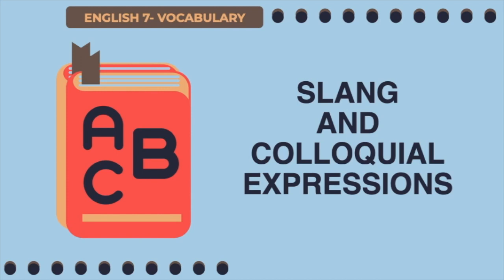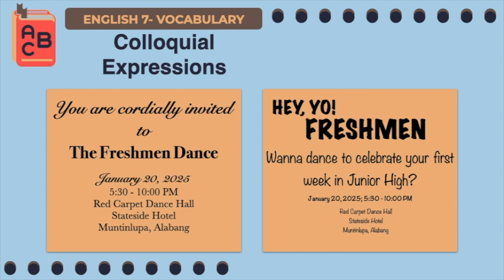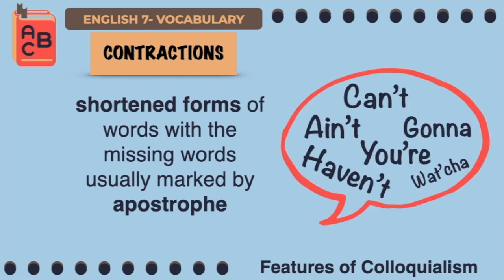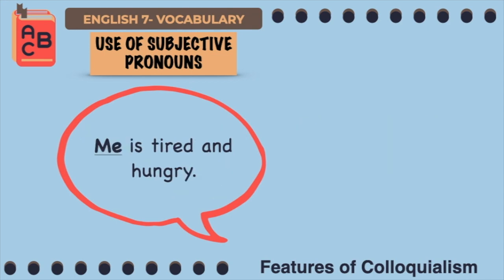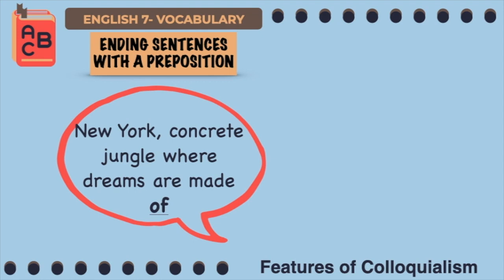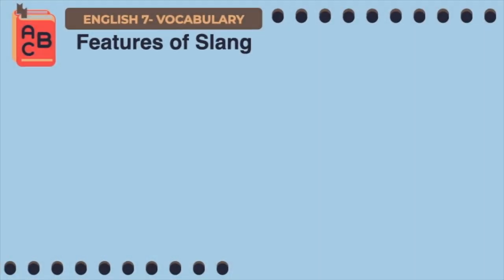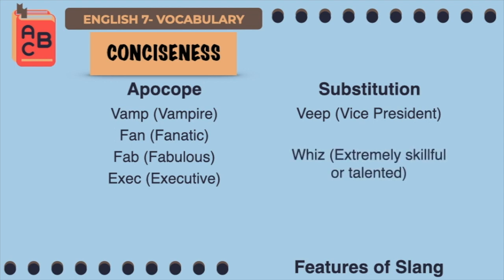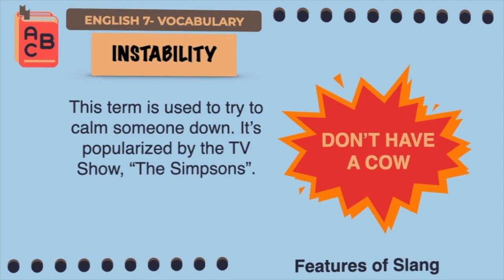Slang and Colloquial Expressions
Good day, Grade 7 Students!
This video is about Slang and Colloquial Expressions